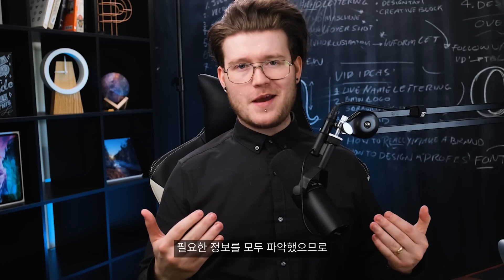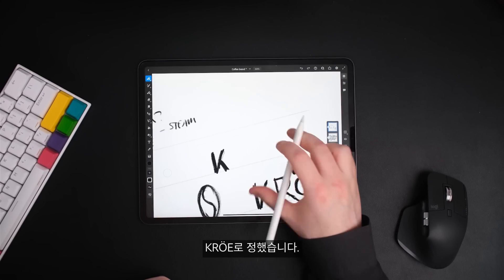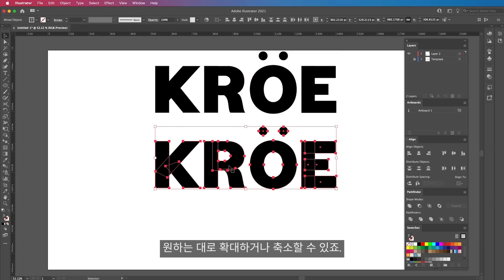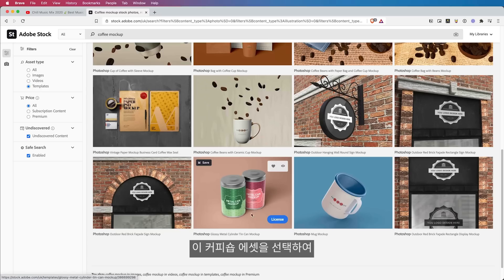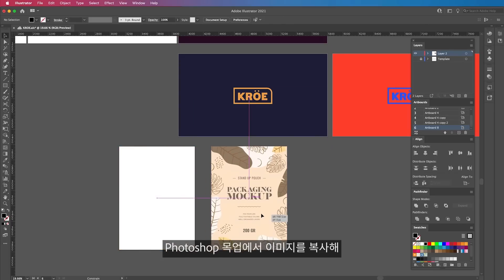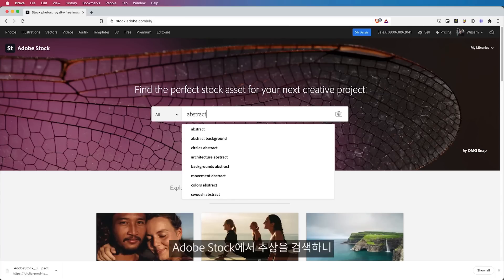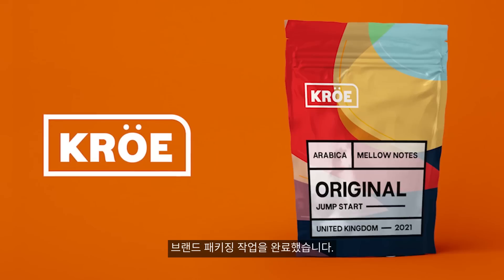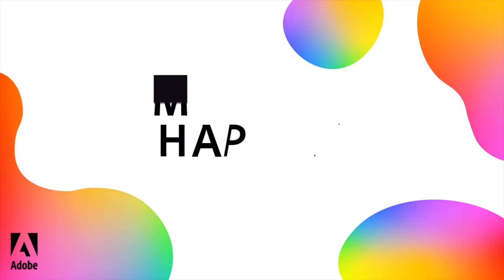Make It Happen With Adobe Stock l 카페 브랜딩 (Fair Trade) - Will Paterson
로고 디자이너 겸 크리에이티브 디렉터 Will Paterson이 Adobe Stock 에셋과 원본 아트웍을 사용하여 카페 브랜딩하는 방법을 소개합니다.

[00:00] 브랜드 아이덴티티 디자이너 Will Paterson 소개 시작
[00:30] 어도비 스톡을 활용한 패키지 디자인 시작
[00:55] 커피 브랜드 로고 디자인 구상 및 스케치
[01:32] 일러스트레이터로 로고 백터화
[01:52] 어도비 스톡 [미발견 콘텐츠 필터]로 아무도 다운로드하지 않은 패키징 에셋 사용하기
[02:26] Illustrator에서 에셋 편집 및 패키지 디자인
[03:40] 제작된 브랜드 로고 및 패키지 공개